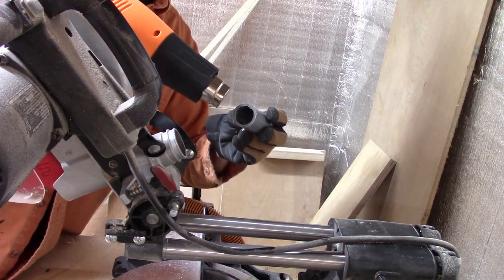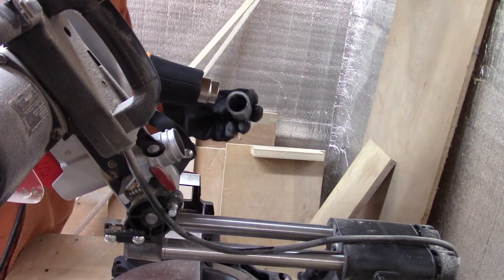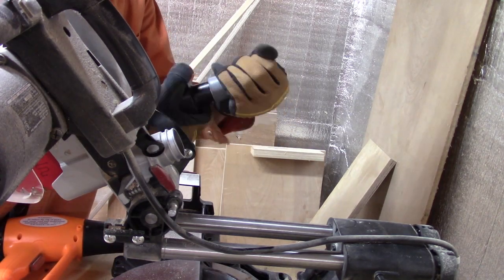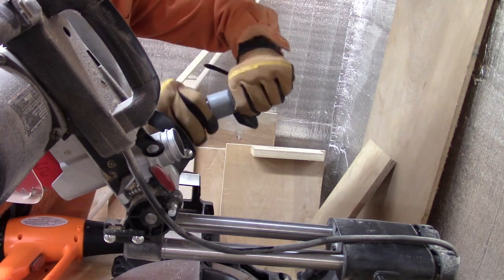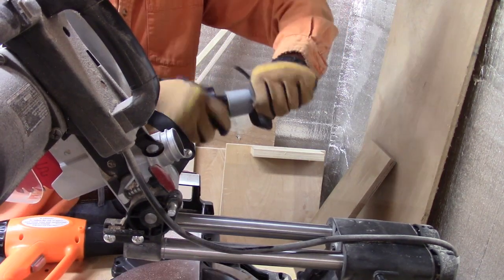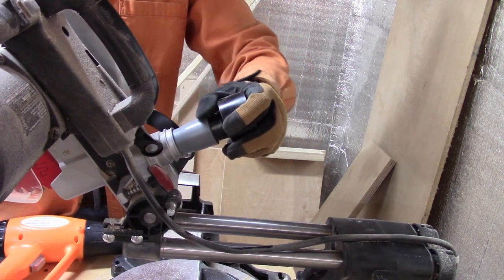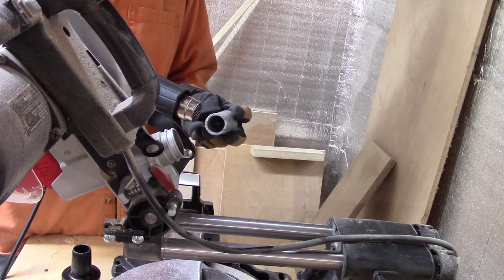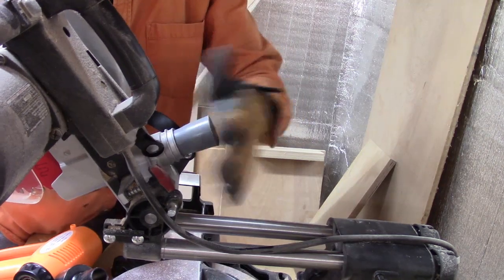How to Make Custom Vacuum adapters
Sick of never having the correct vacuum adapter for your shop tools?